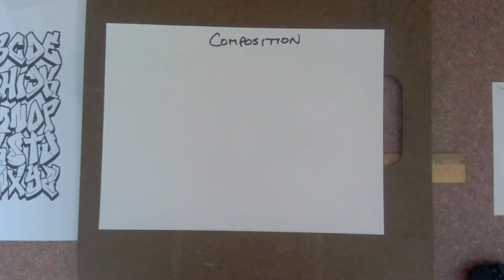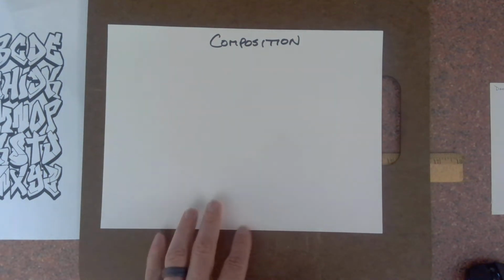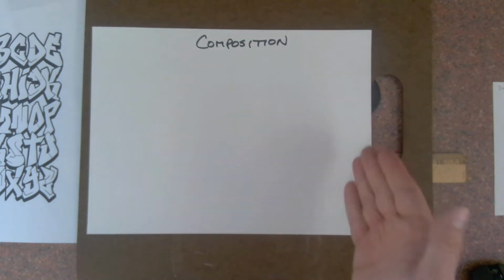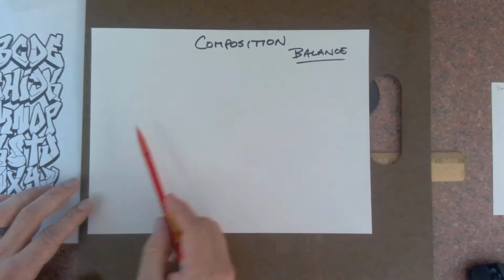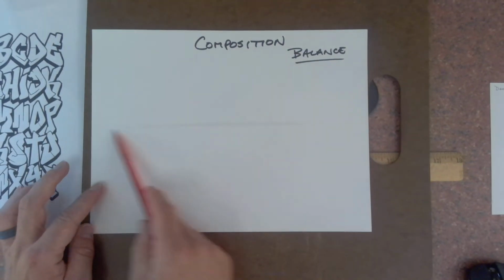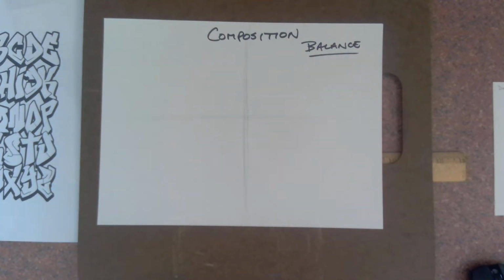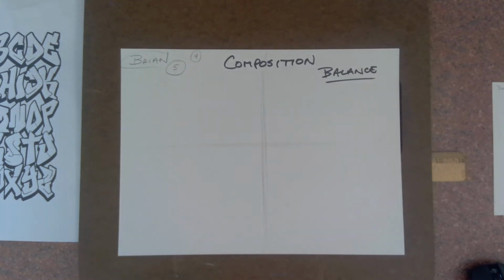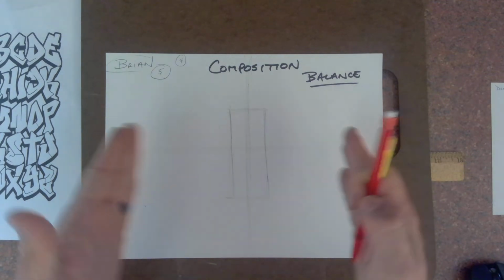Graffiti- Final Draft (part 1)